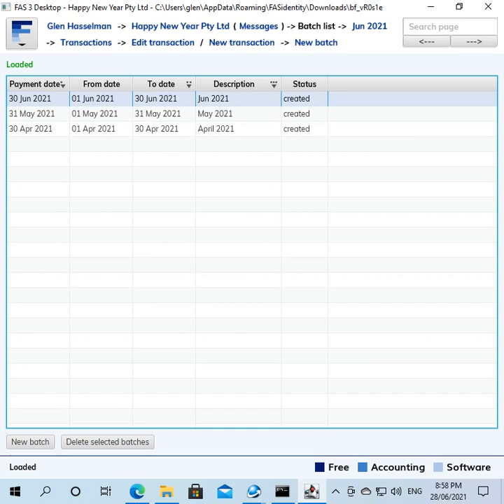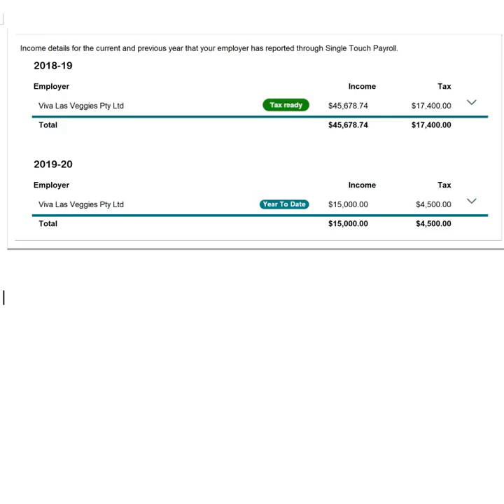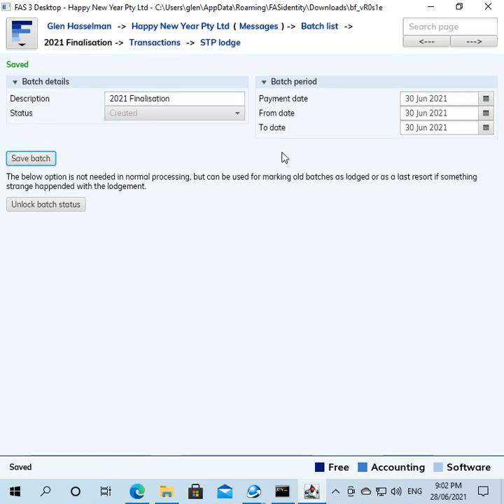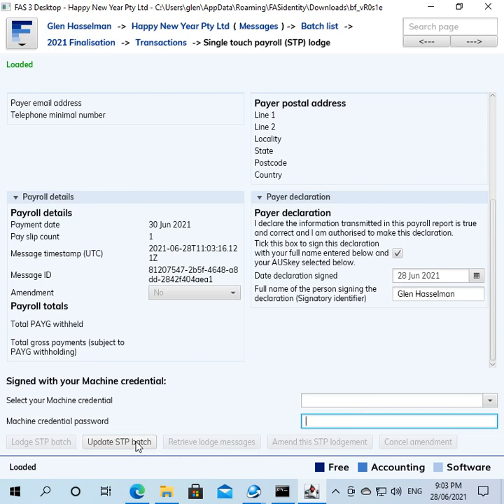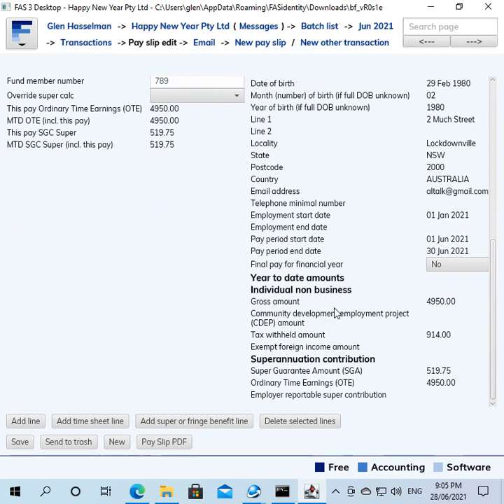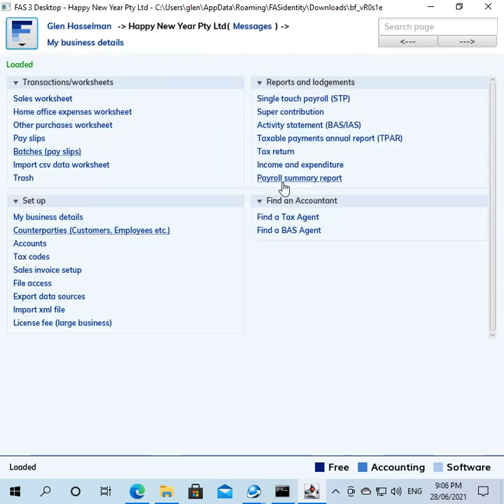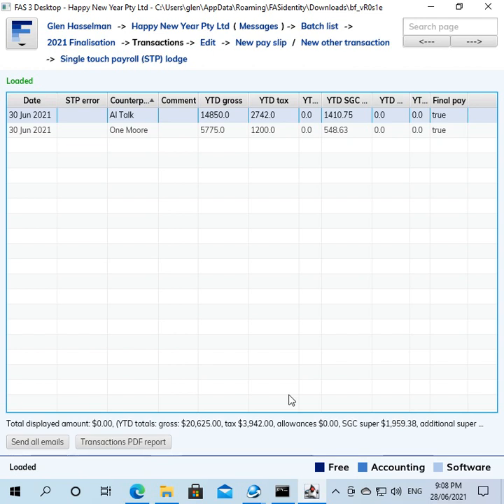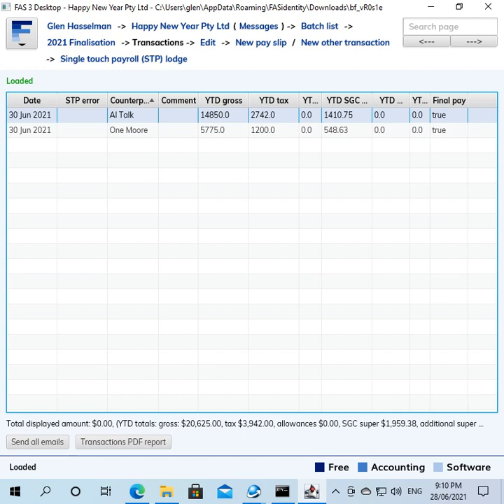STP payroll finalisation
How to finalise your payroll for the financial year.